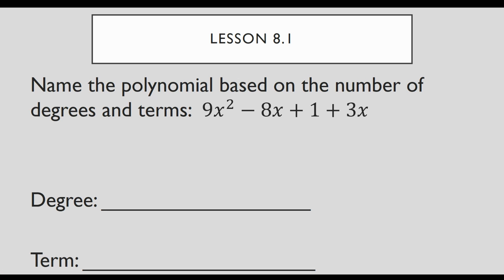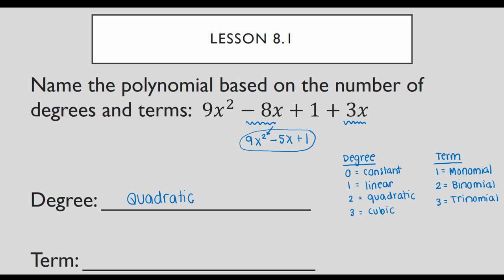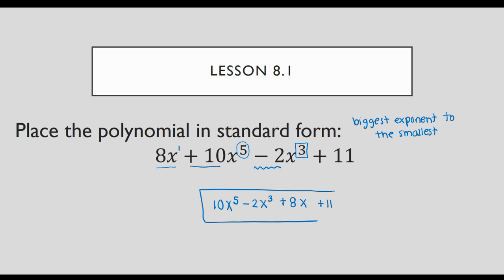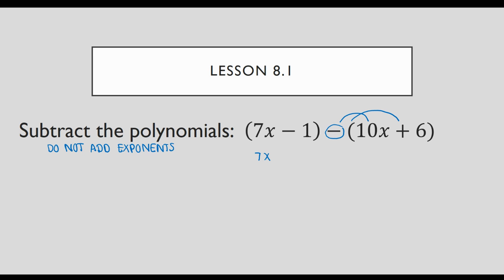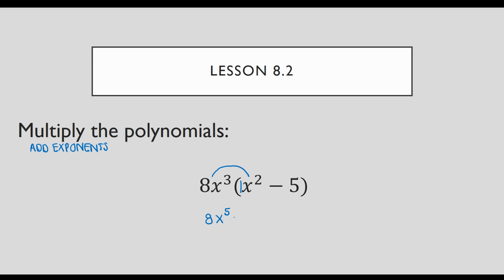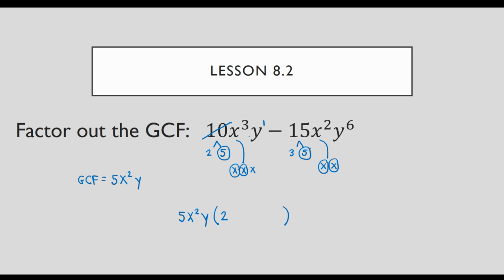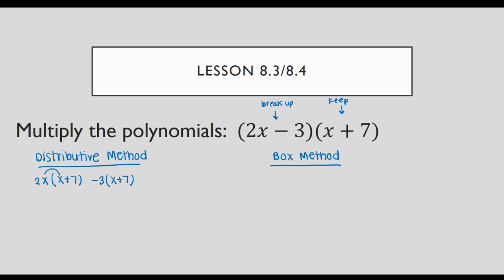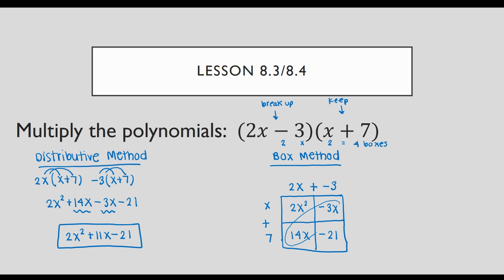Sequential 2A: Review Lessons 8.1-8.4